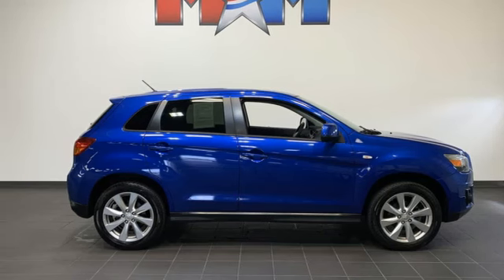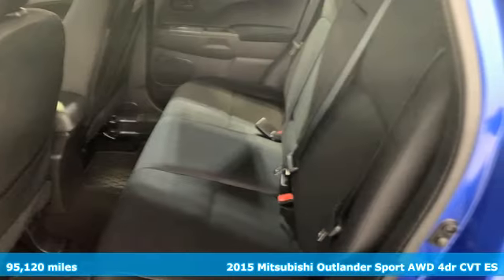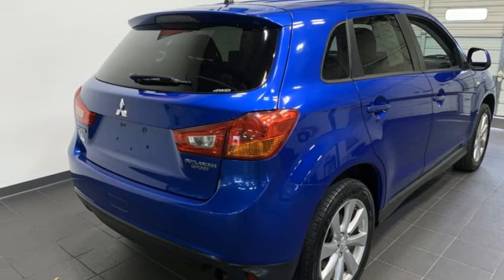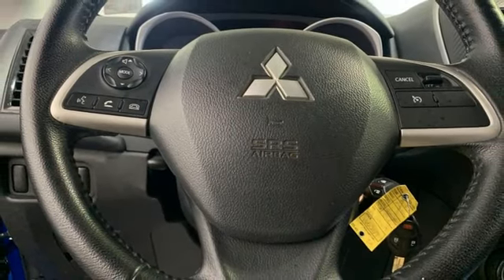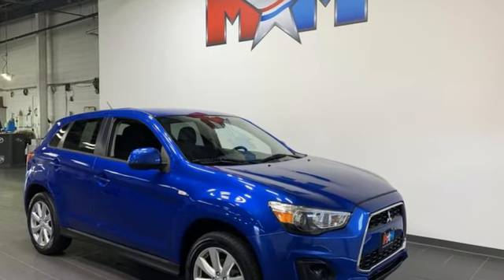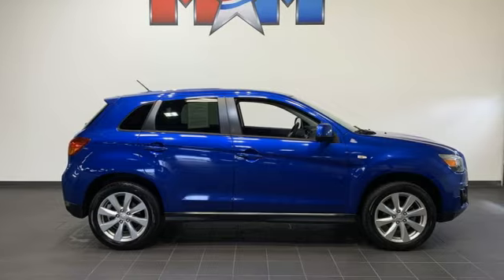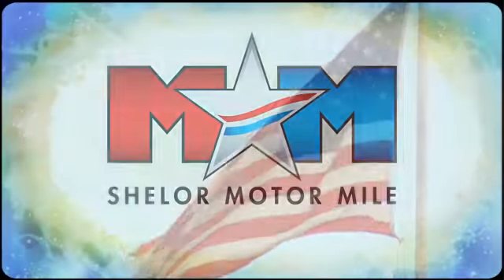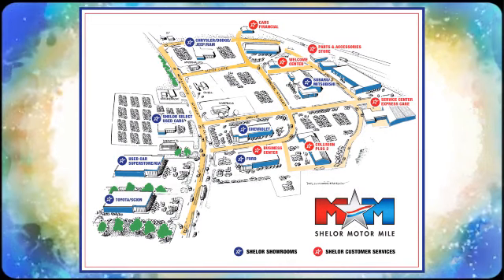Used 2015 Mitsubishi Outlander Sport Christiansburg VA Blacksburg, VA V66267 - SOLD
Year: 2015
Make: Mitsubishi
Model: Outlander Sport
Trim: Sport Utility
Engine: 2.0L 4 Cylinder Engine
Transmission: Automatic
Color: Octane Blue Metallic
Interior: Black
Mileage: 95120
Stock #: V66267
VIN: 4A4AR3AU6FE049009